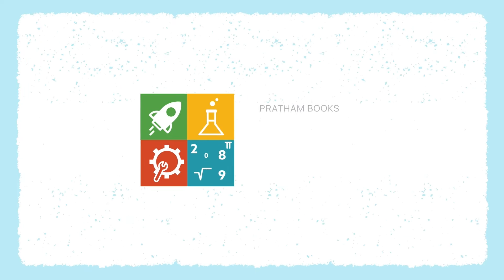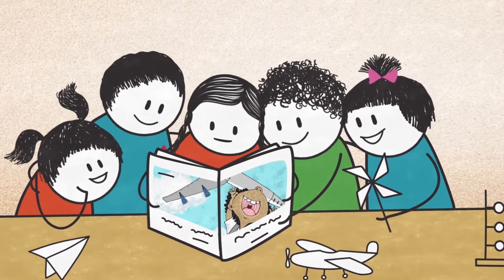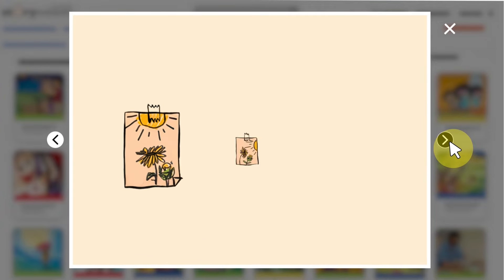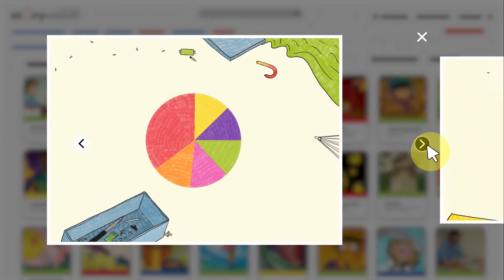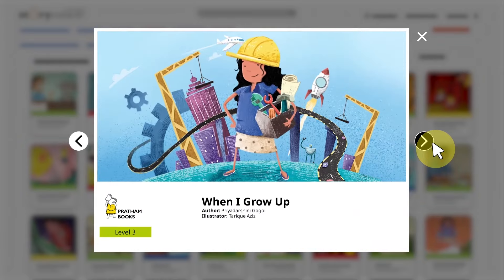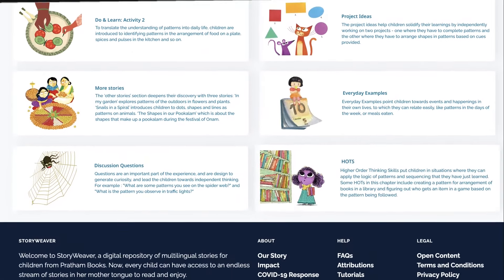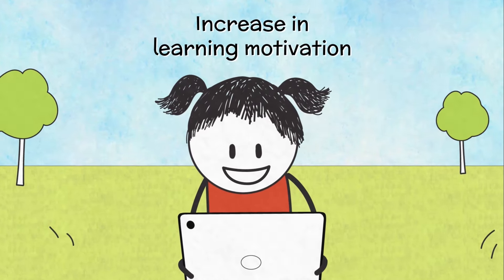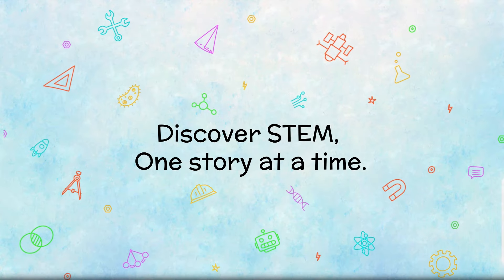The Power of Storybooks as a tool for STEM learning